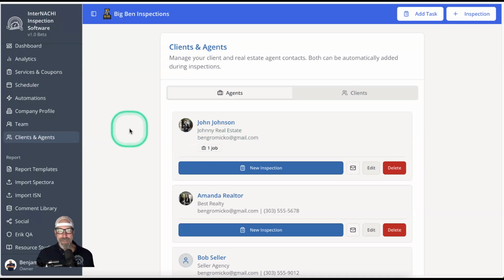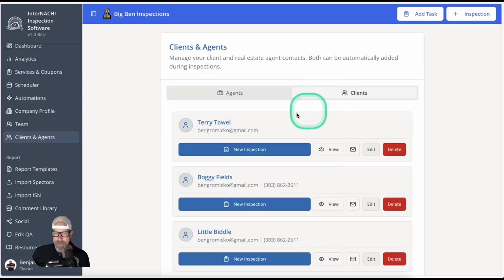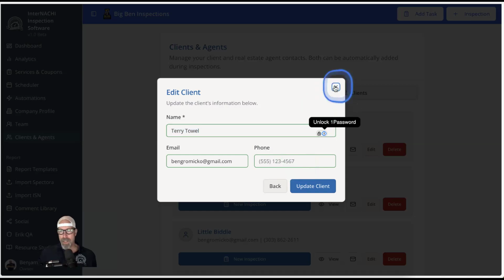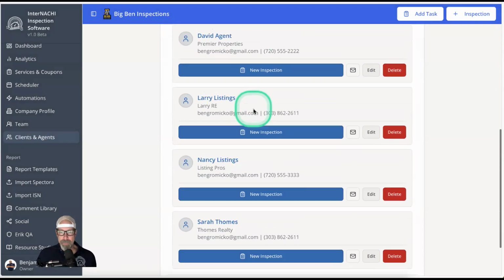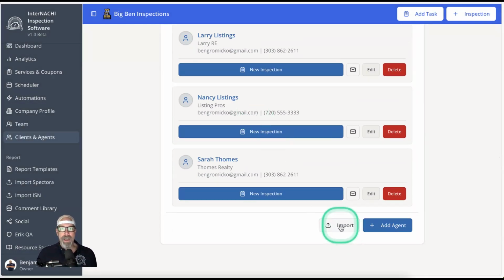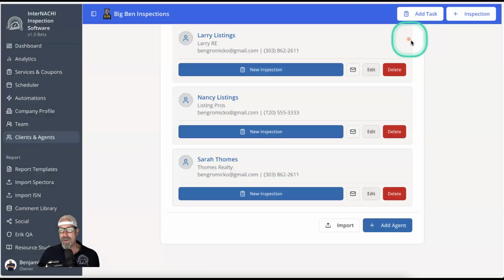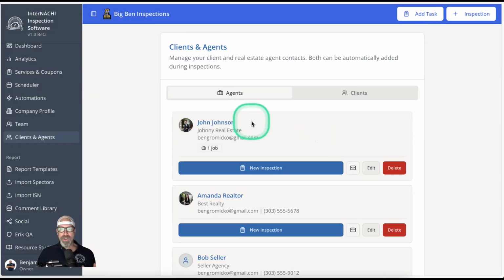Clients and Agents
Uploading, managing, and integrating your clients and agents into the InterNACHI Inspection Software.